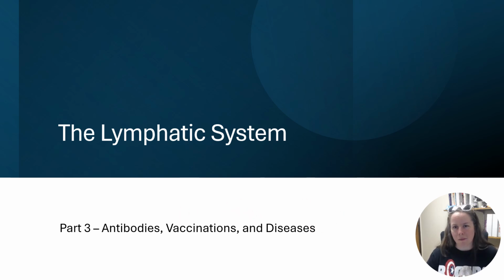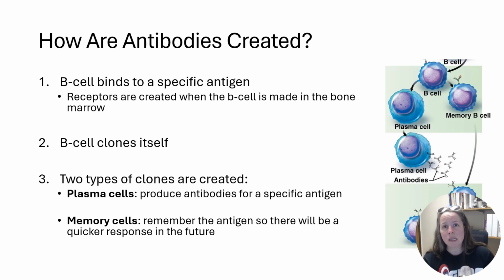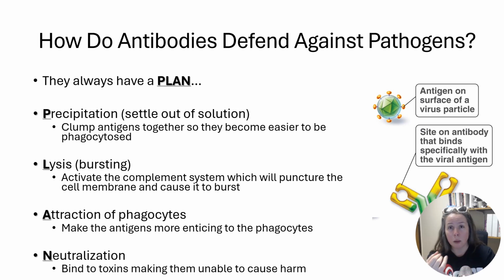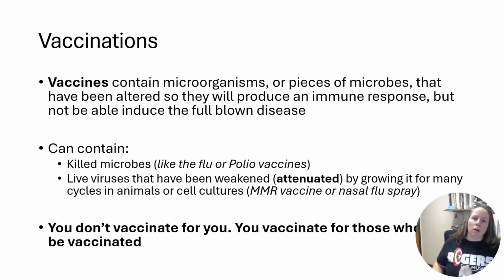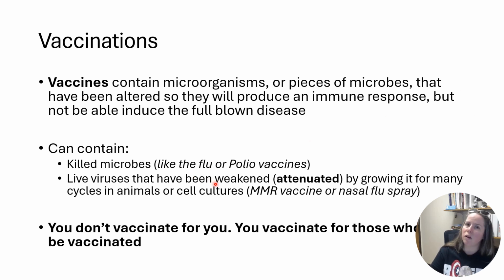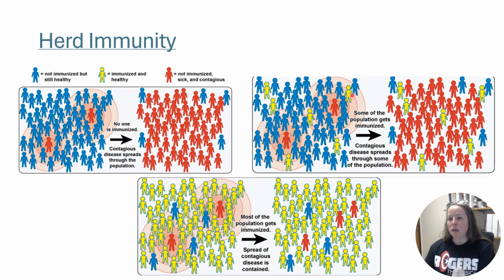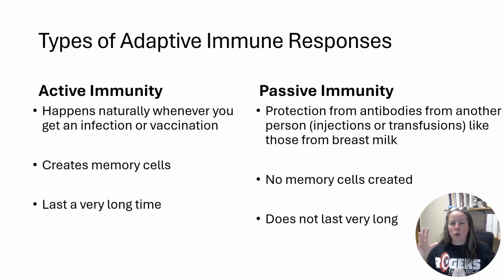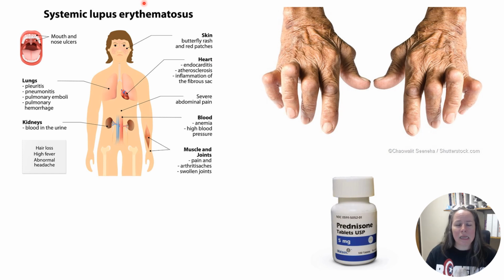The Lymphatic System Part 3 - Antibodies, Vaccinations, and Disease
Review of how antibodies are made, how vaccinations work, and some autoimmune diseases.